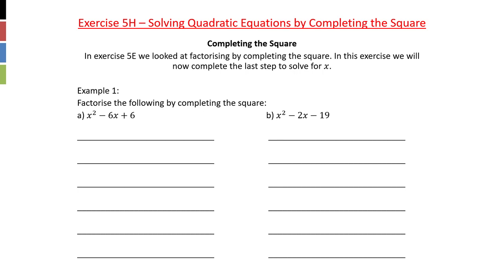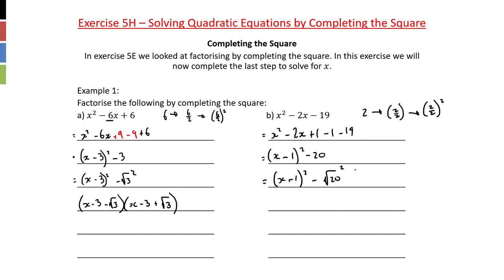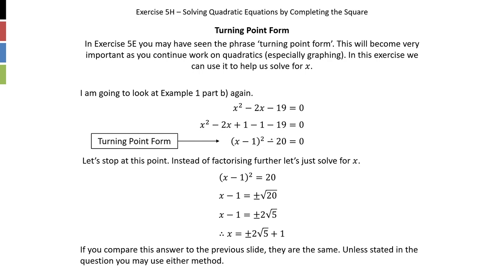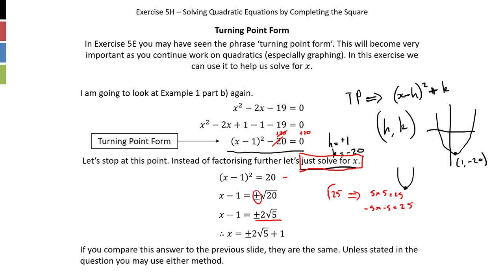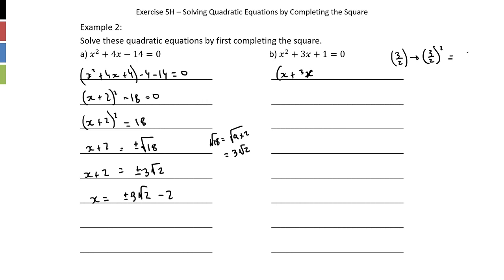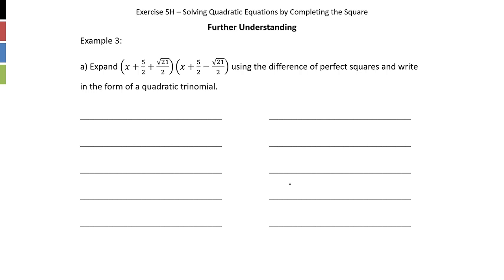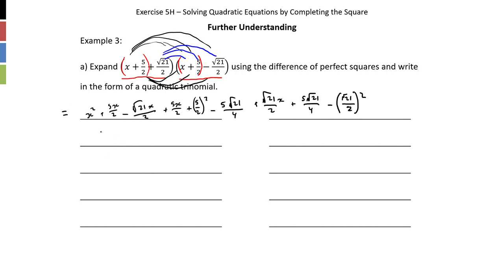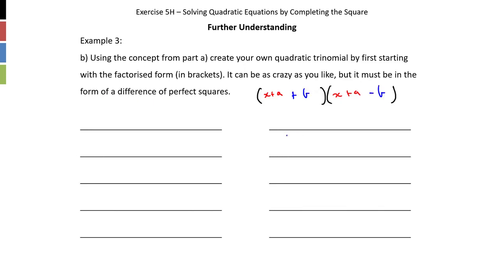Exercise 5H - Solving quadratics by completing the square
Today we will SOLVE quadratics by completing the square. What is different though is we will stop at a stage called turning point form and then solve using normal algebra skills rather than the null factor law.